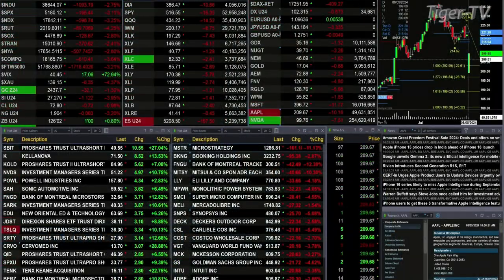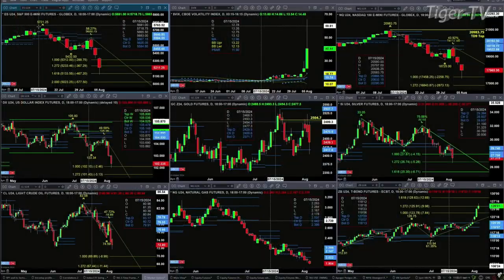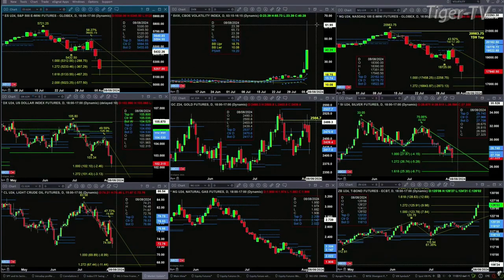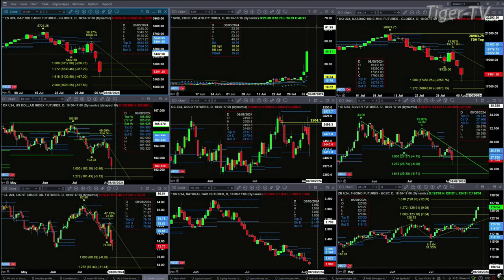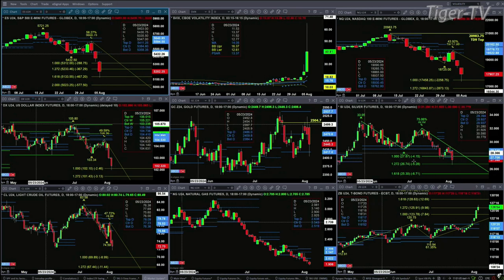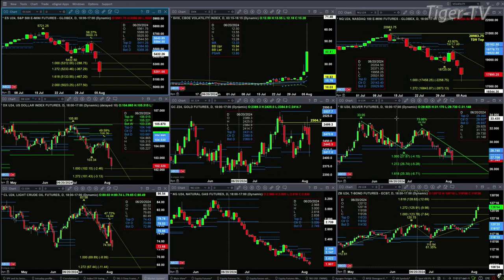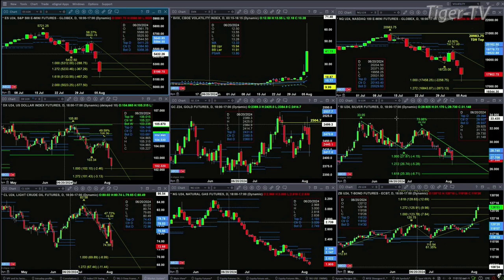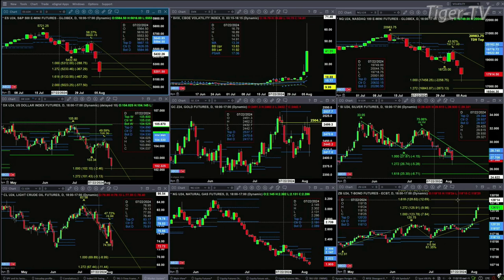August 5th, 11AM ET Market Update on TFNN - 2024